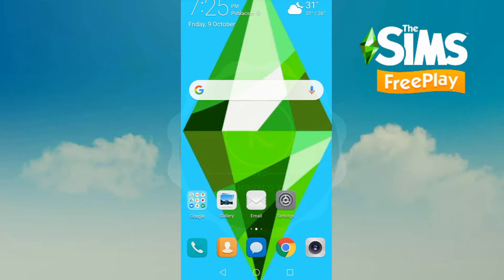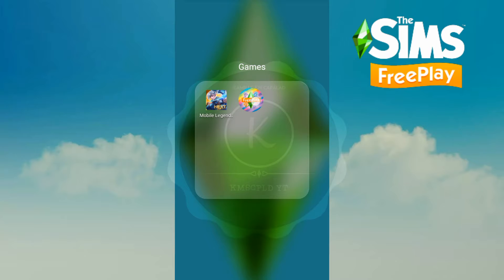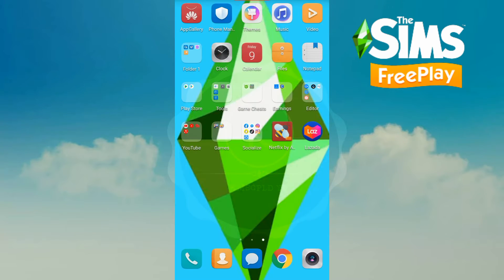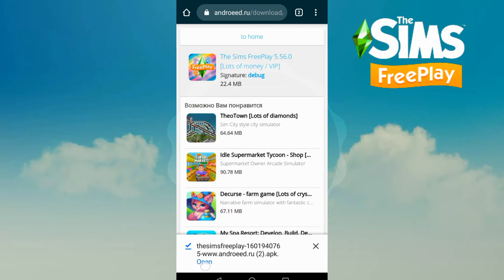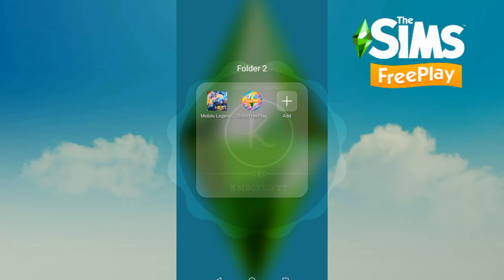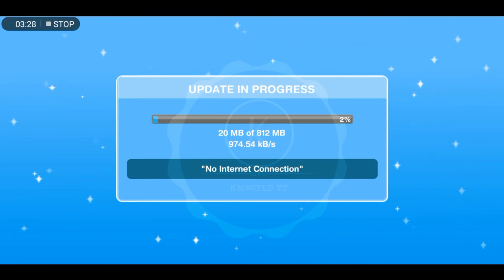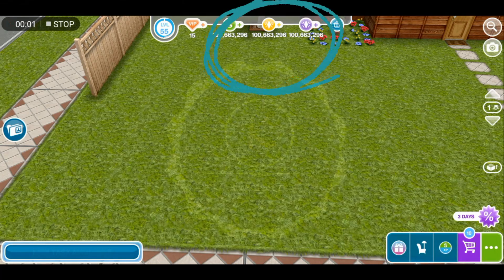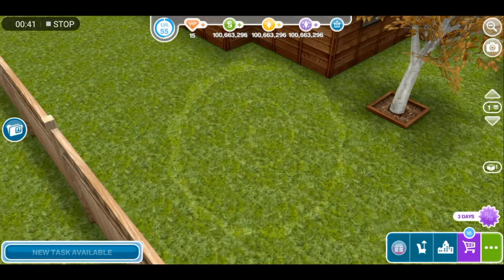Sims freeplay cheat | Updated 2020 | Unlimited Simoleons, Lifestyle points, 15 VIP. 100% works 🤑